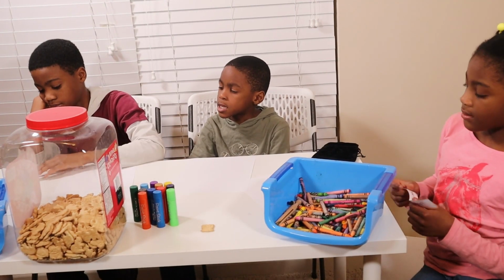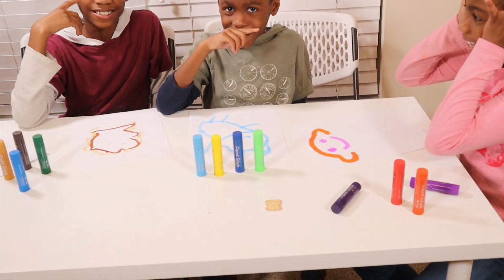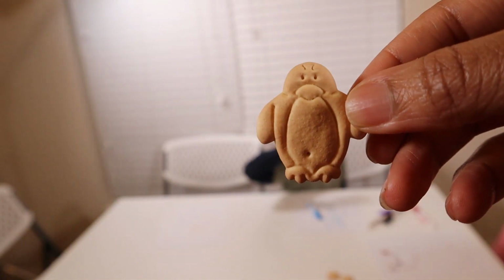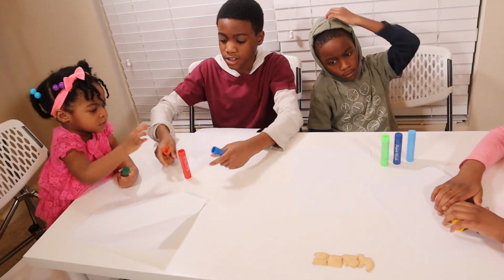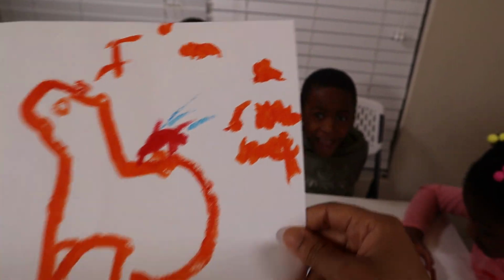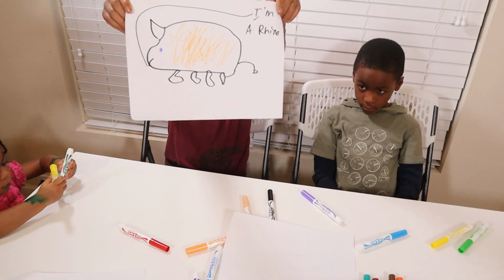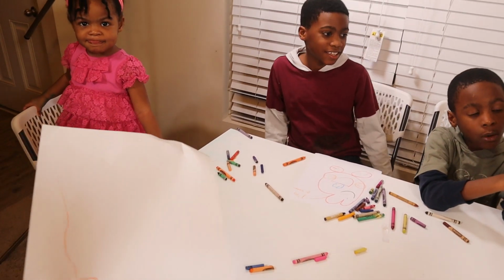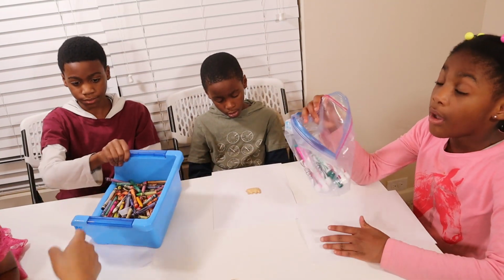Animal cracker drawing challenge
Newest challenge! It's the animal cracker drawing challenge! The BGBG kids challenge each other in a drawing contest! The picture to draw is chosen from the animal cracker they pick! Awesome fun and fun to watch